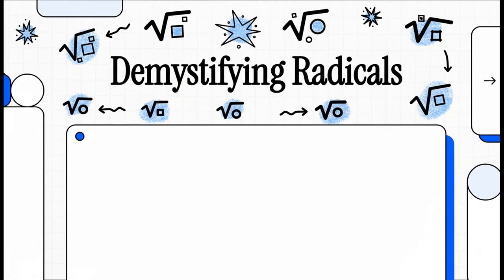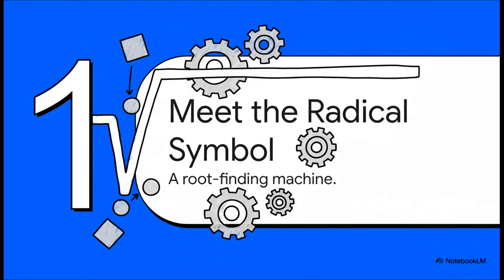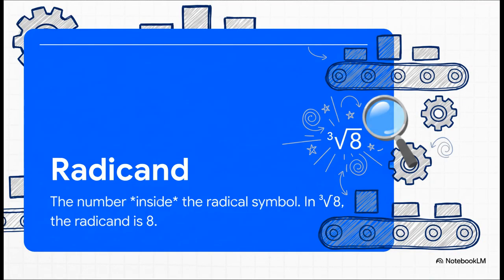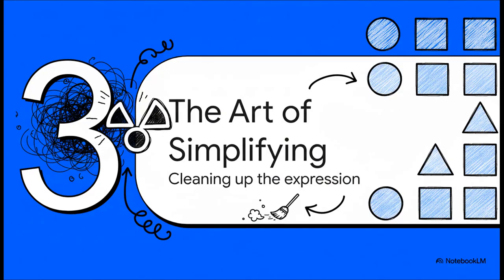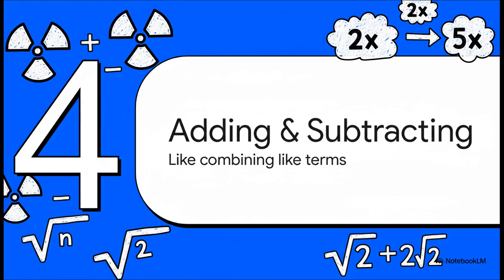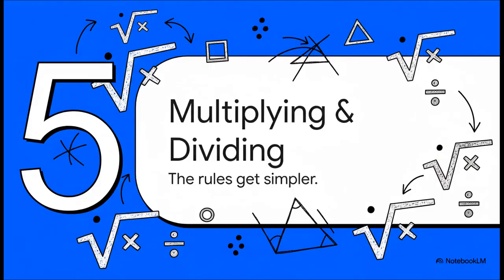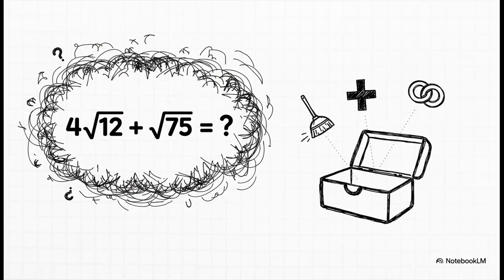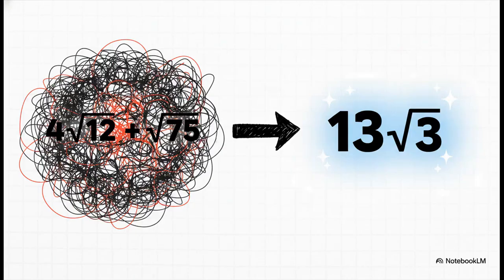Demystifying Radicals- رازگشایی جذر ها